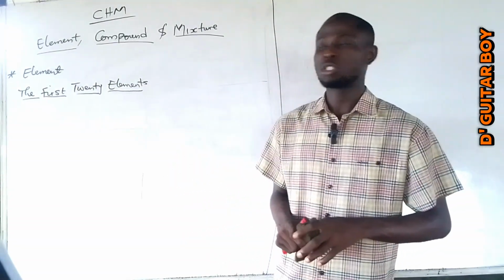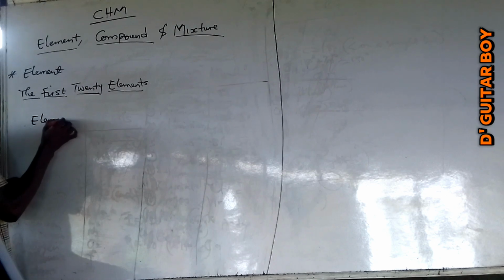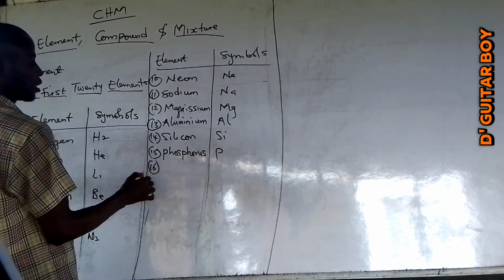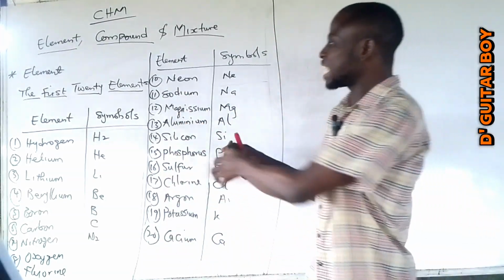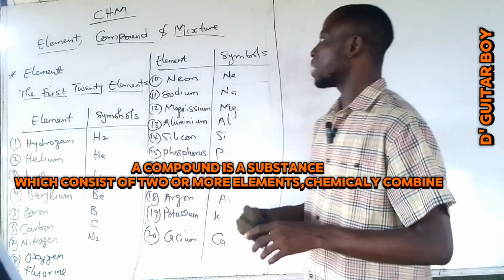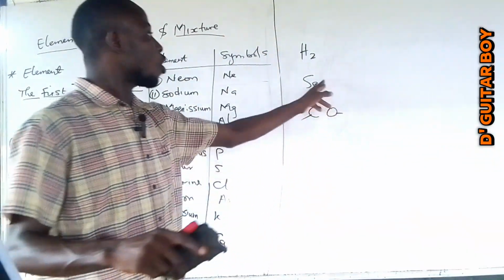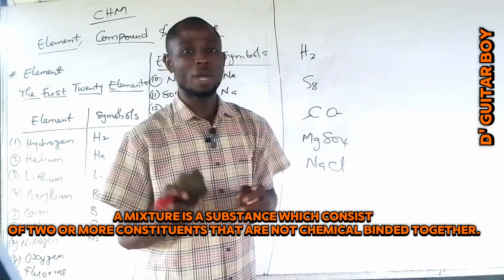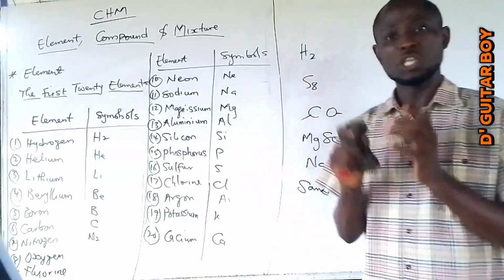Element, Compound and Mixture